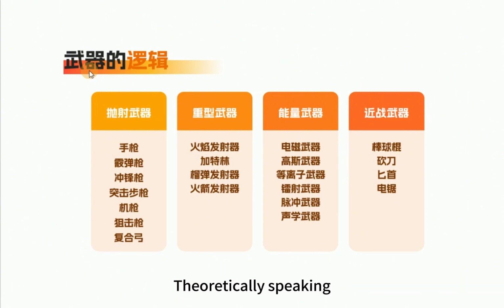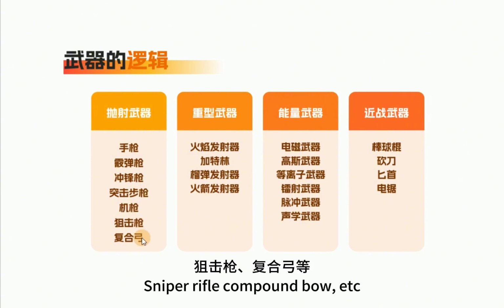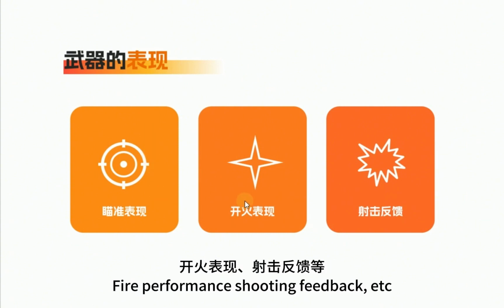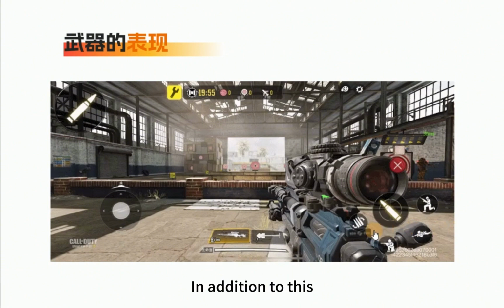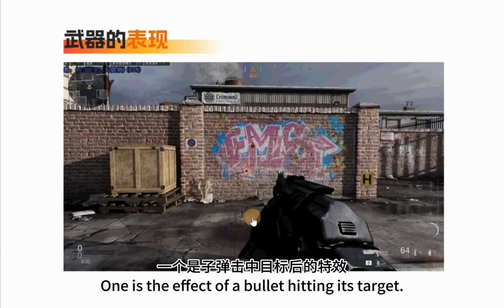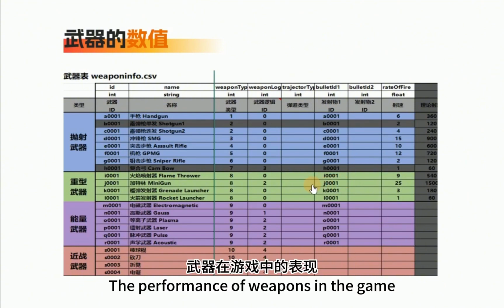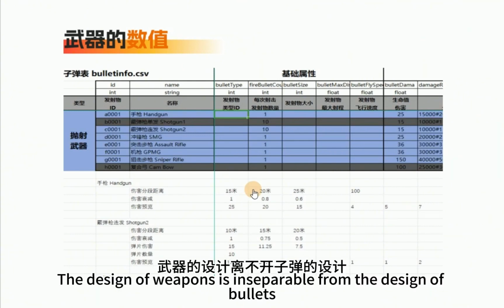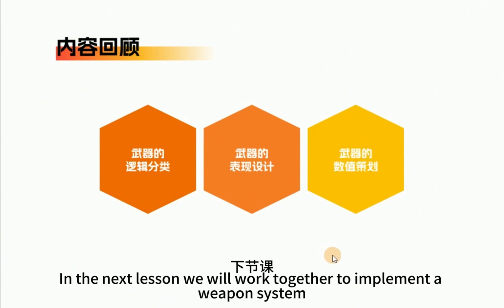Weapon System Design In The Game | SandMod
In FPS games, the design of the weapon system is an extremely important part, involving weapon types, weapon values, effects of weapon use, etc. Game planners, artists, and programmers should all have a certain understanding of this part.